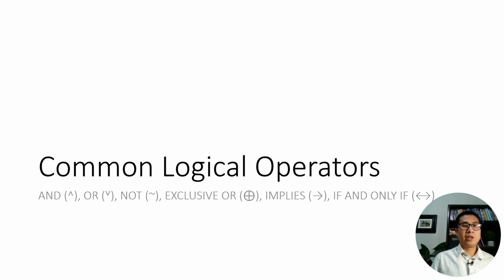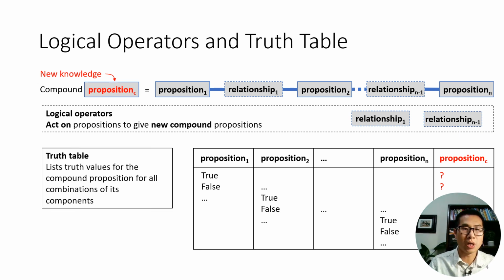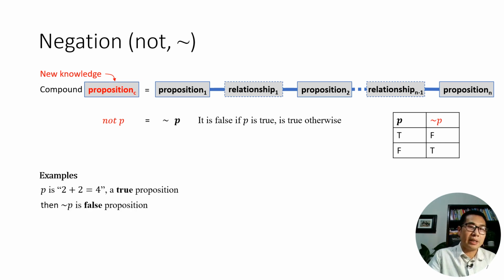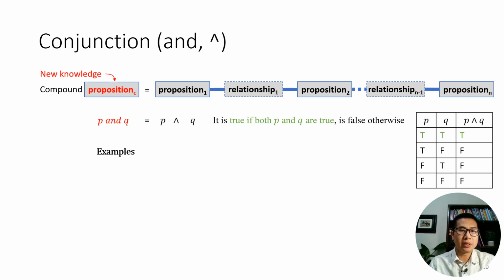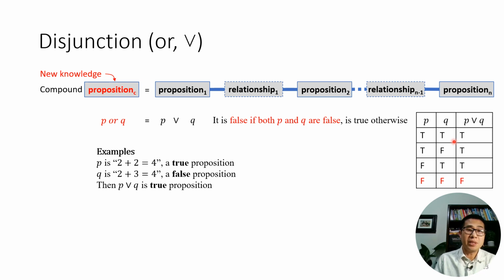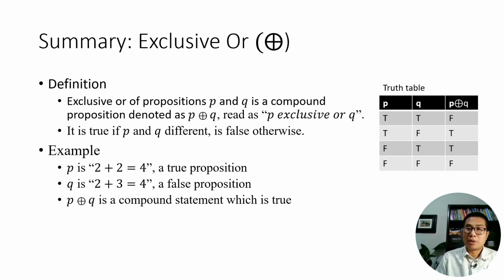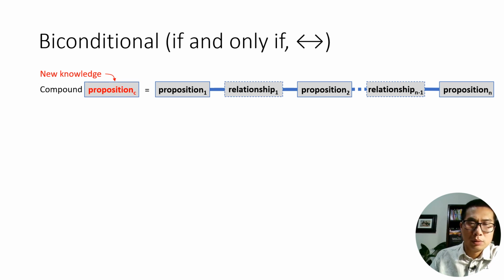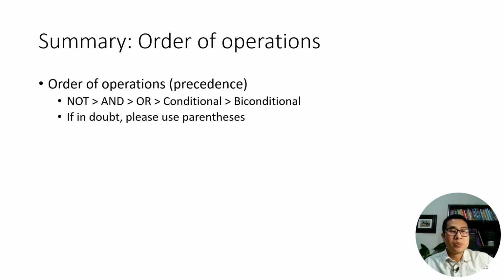Module02 02 Common Logical Operators